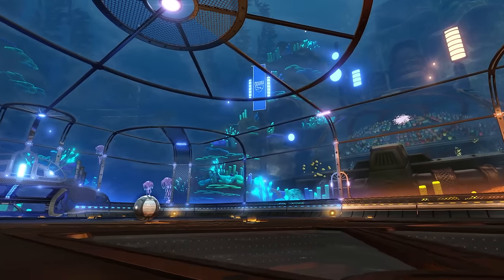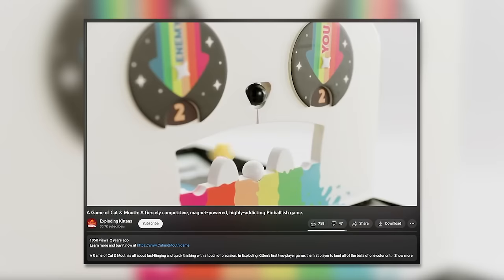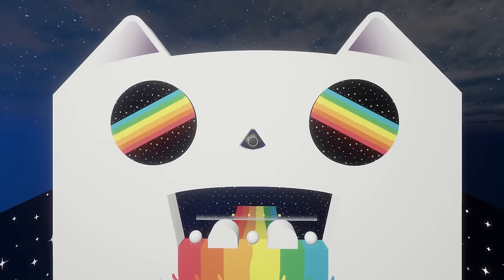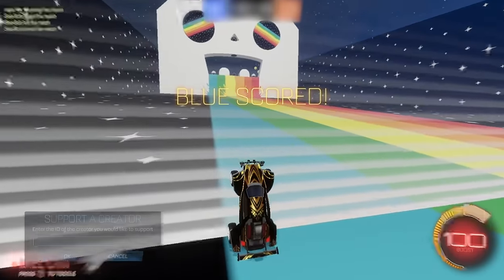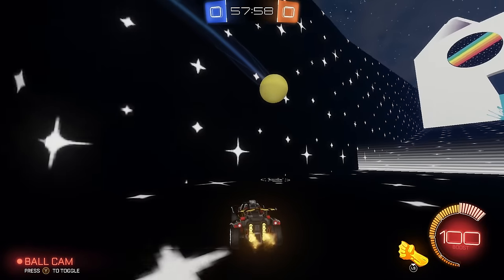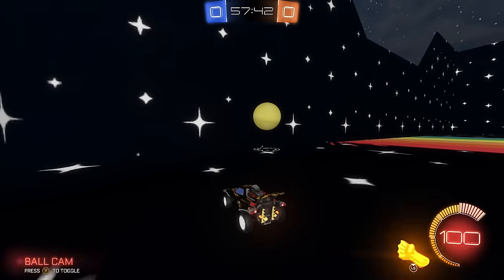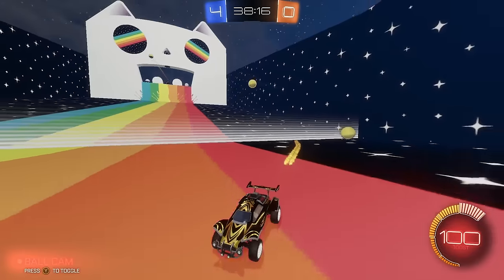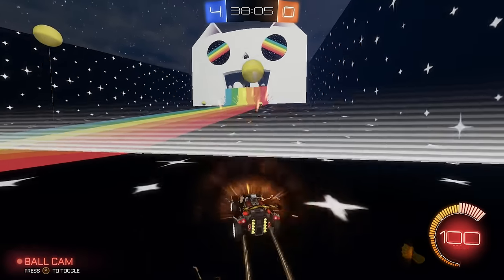I brought the most RIDICULOUS game into Rocket League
Check out @Rapidrl @SeaBassRL

Camera Settings:
FOV: 110
Distance: 270
Height: 110
Angle: -4
Stiffness: 1